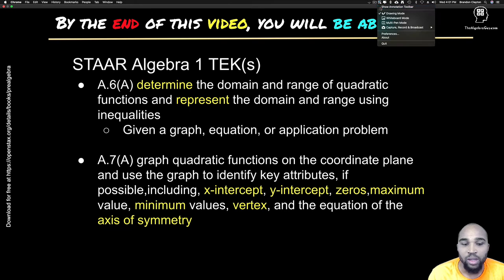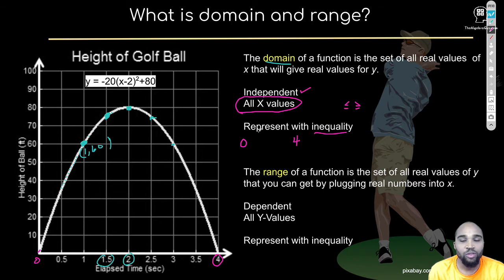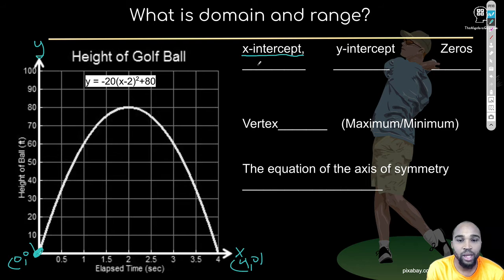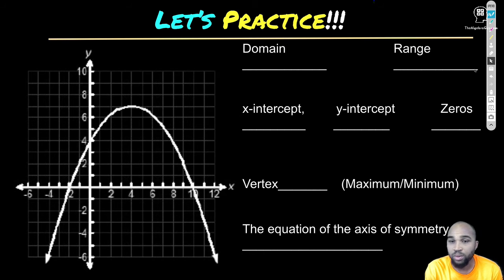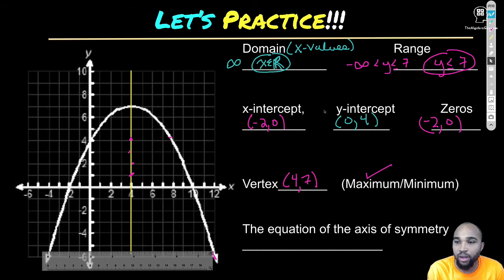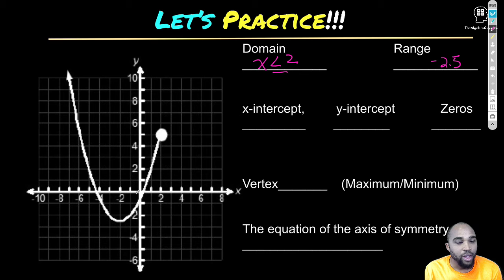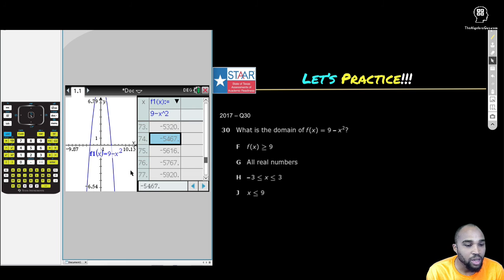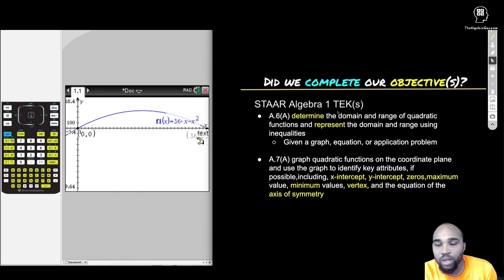6A 7A Domain Range and Attributes